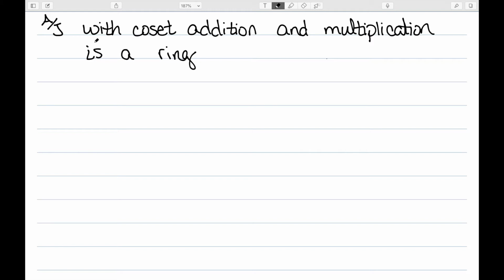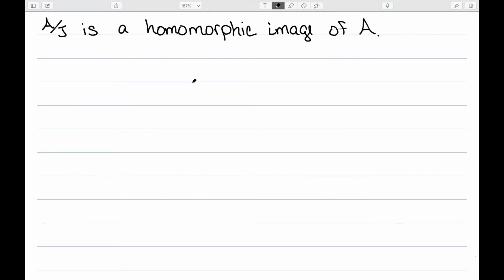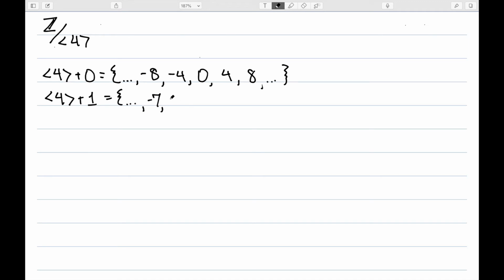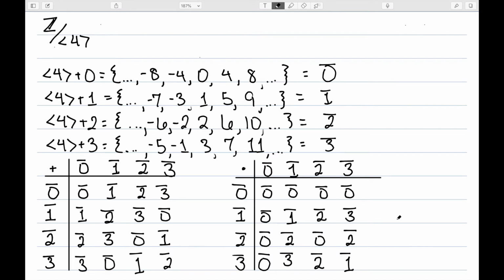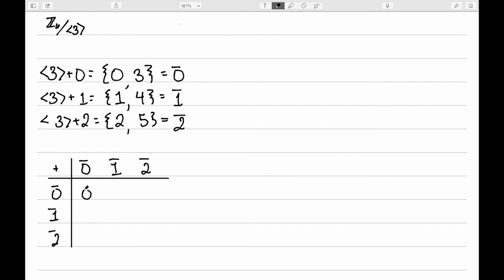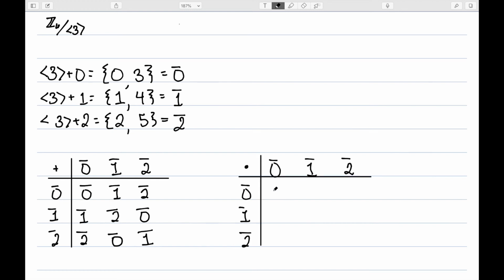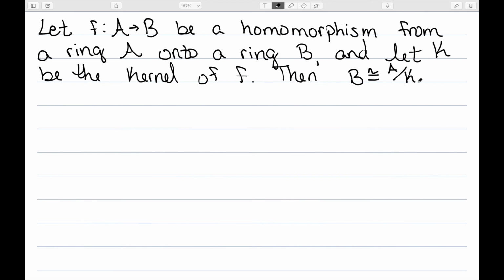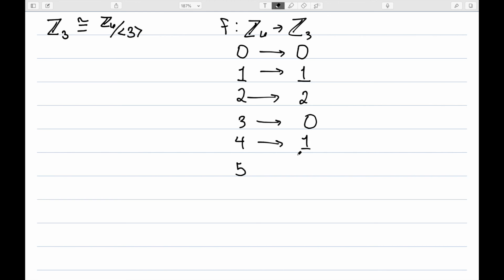Quotient Rings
I define the quotient ring, and show that this is a ring. I then discuss the ring extension of the Fundamental Homomorphism Theorem.